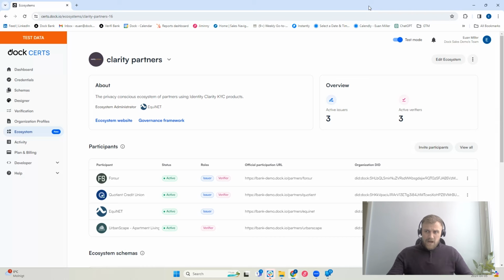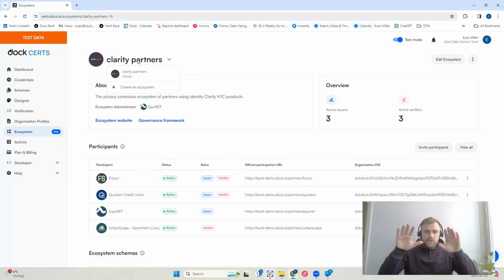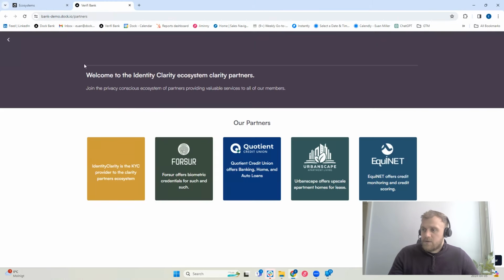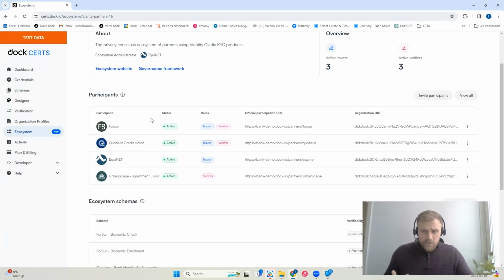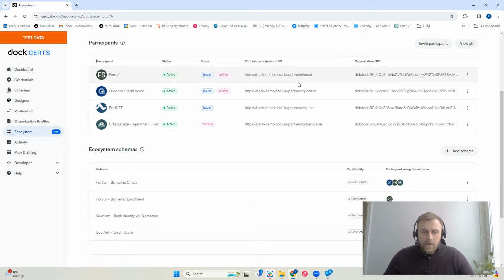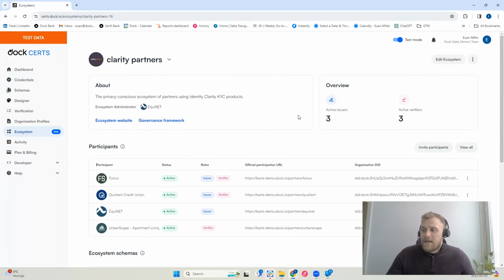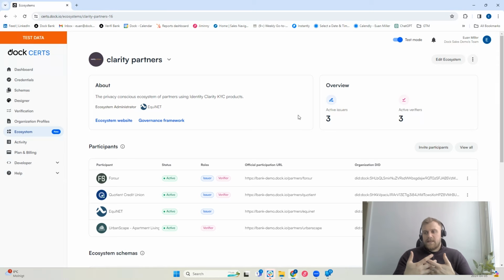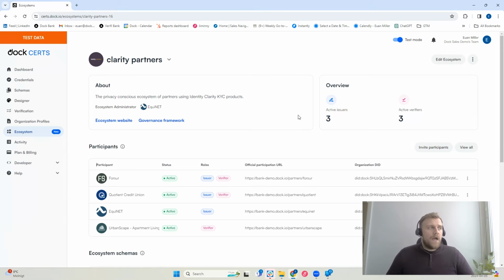How Dock's Digital ID Ecosystem Feature Enables Reusable ID